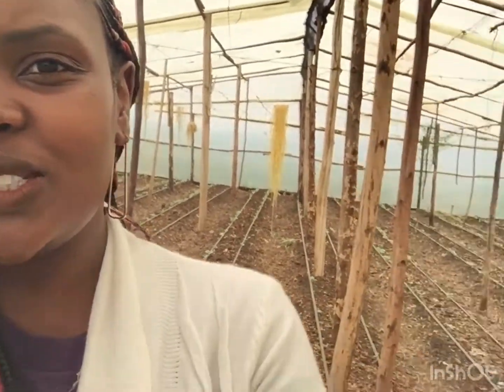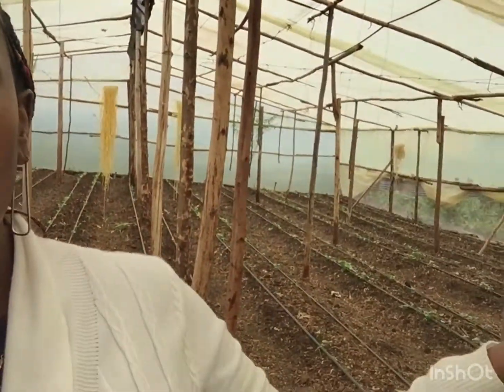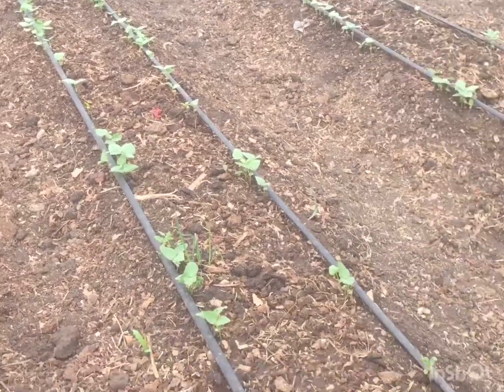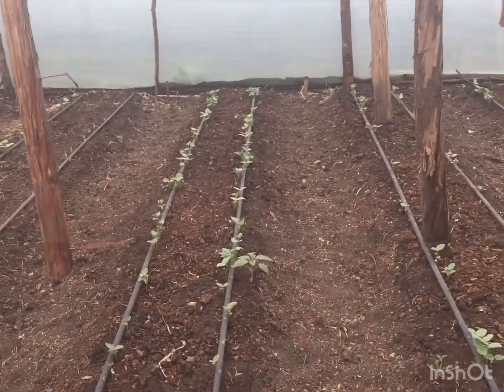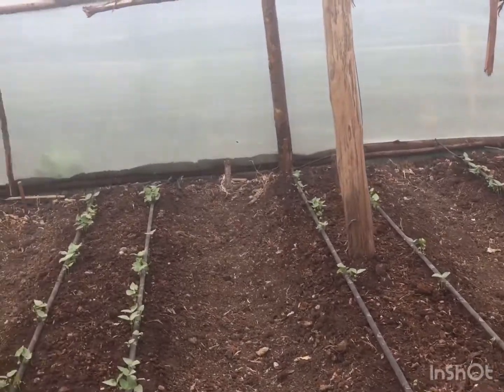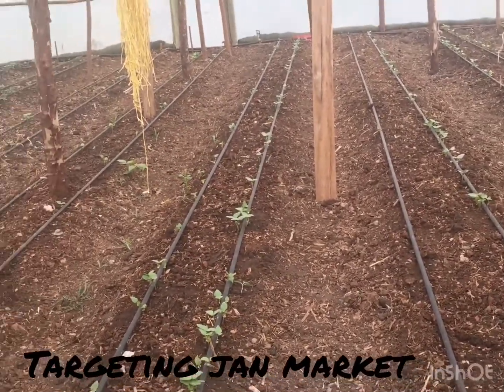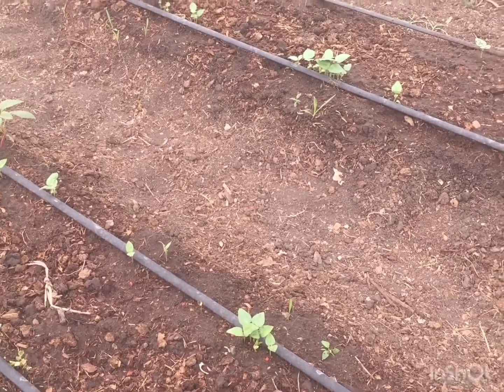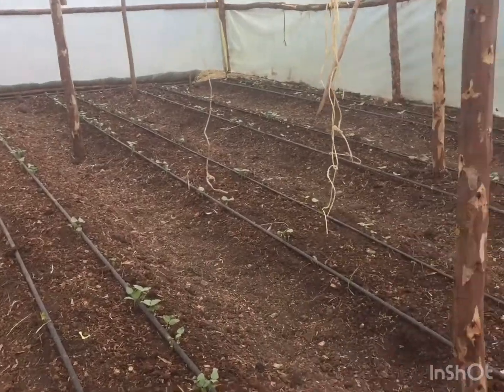5 Benefits of crop rotation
CROP ROTATION- Benefits of crop rotation